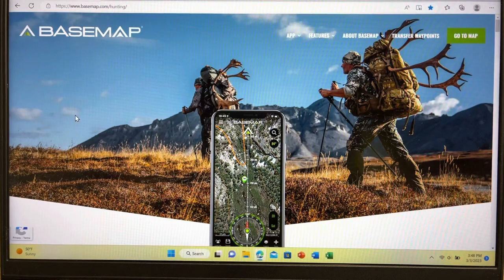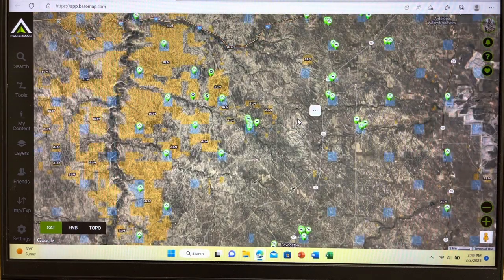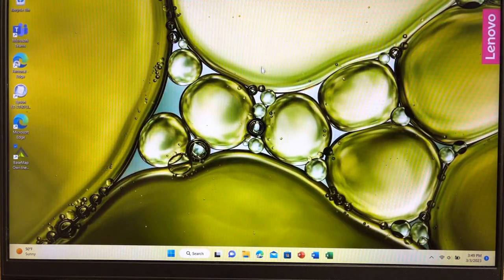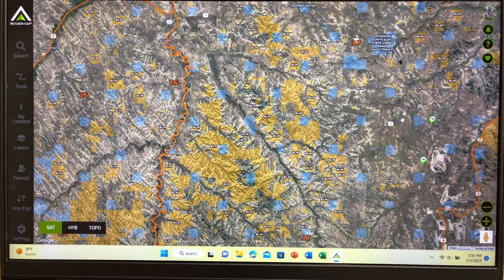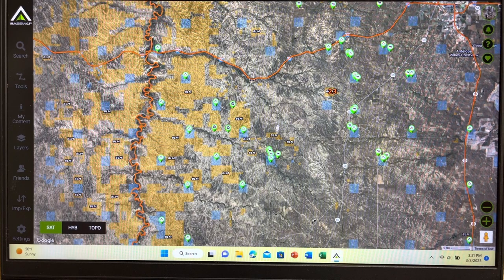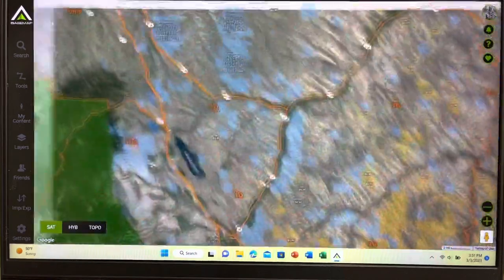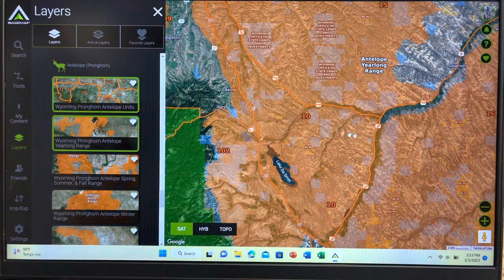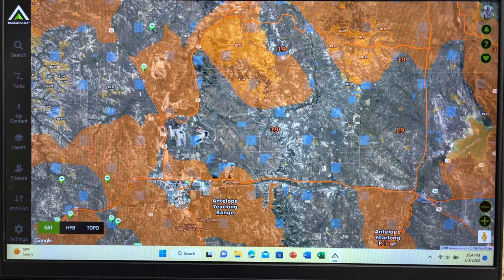Antelope Hunting Wyoming-using BaseMap to get that Tag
We’ll show you how we use BaseMap to e-scout  and make that final decision about which units to hunt.

Check out our video that give you all resources we use to get ready to hunt antelope in Wyoming.

Here’s the in-depth GoHunt video on how we use GoHunt to select the areas we can draw now. Antelope Hunting Wyoming, using GoHunt to get that tag.

 Link to video on your choices when there aren’t  any good choices: Antelope Hunting Wyoming - Options to get that tag